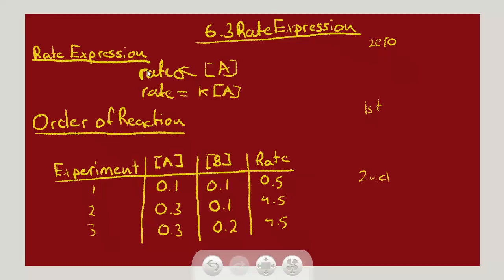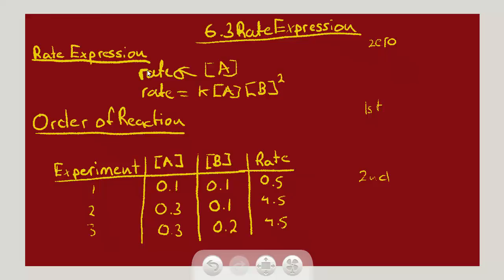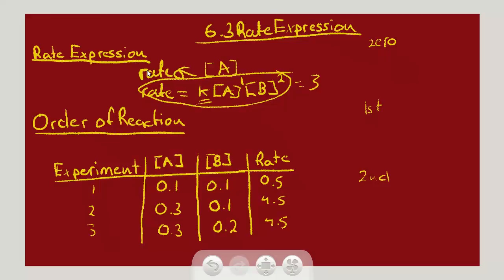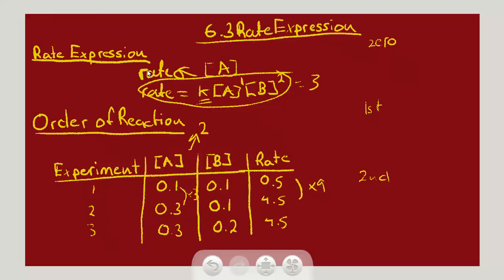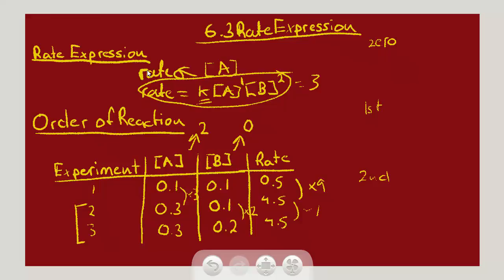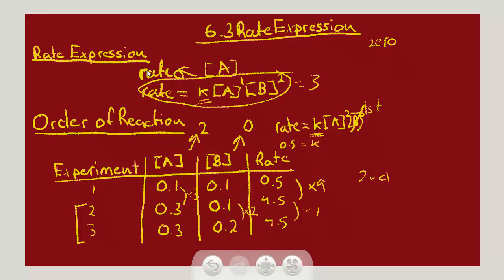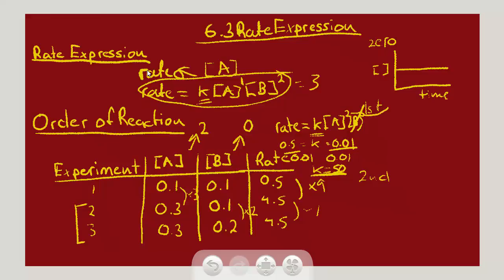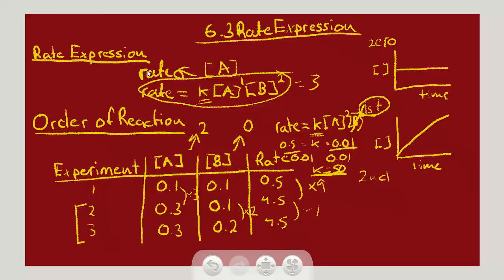6.3 rate expression